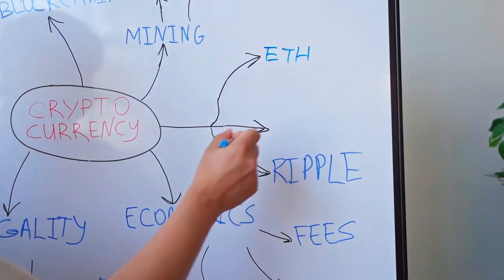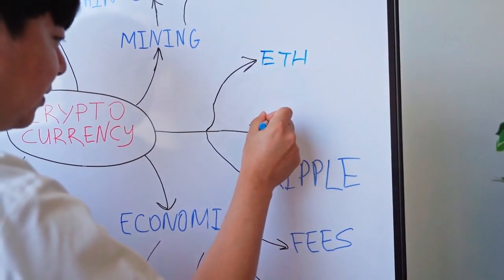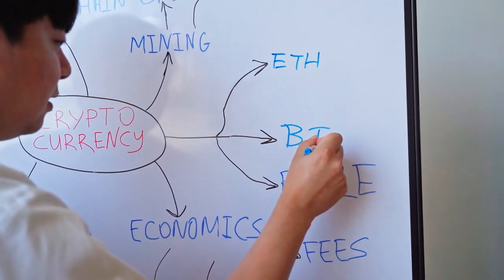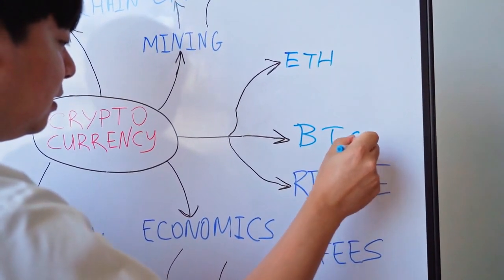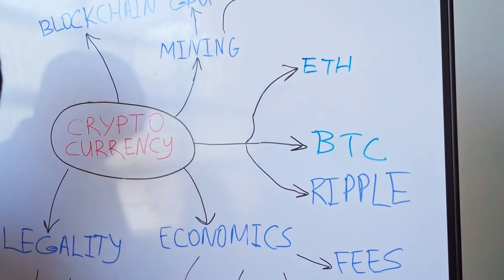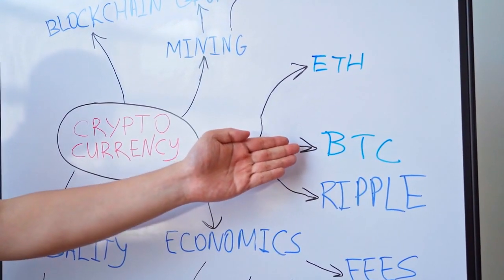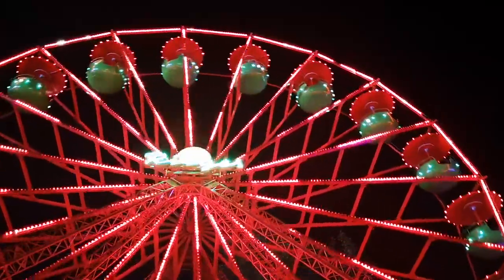🔥 What is a Doji candle pattern and how to trade with it?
ADoji candlestick shows indecisiveness in the market, wherein buying and selling behavior offset each other in a particular timeframe.